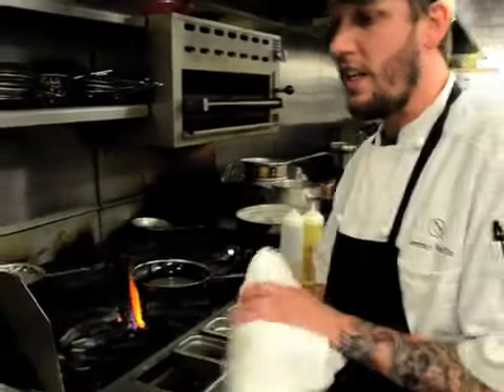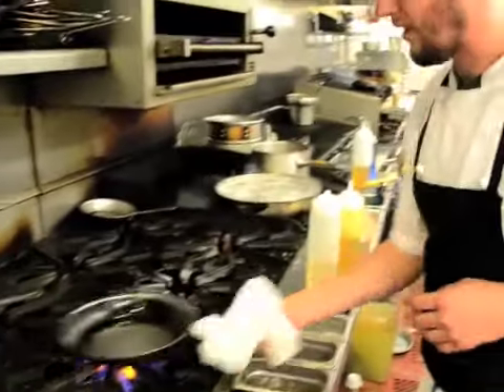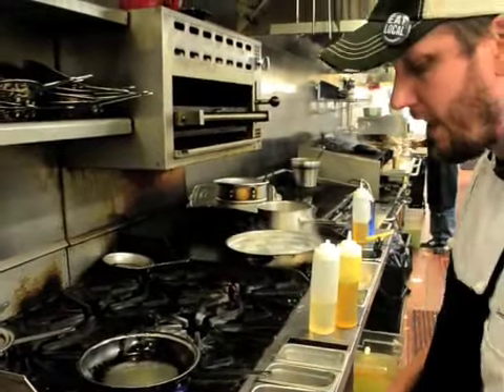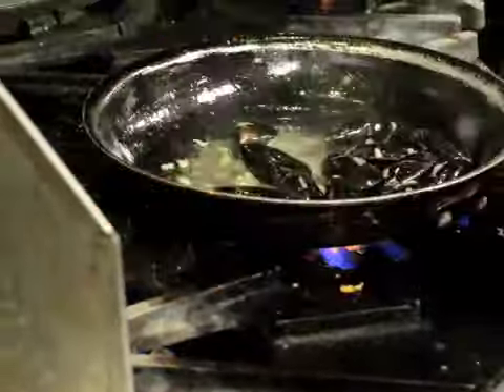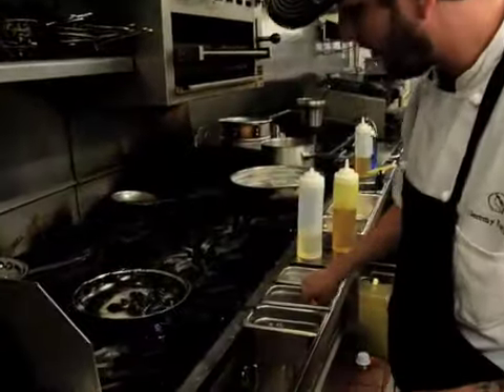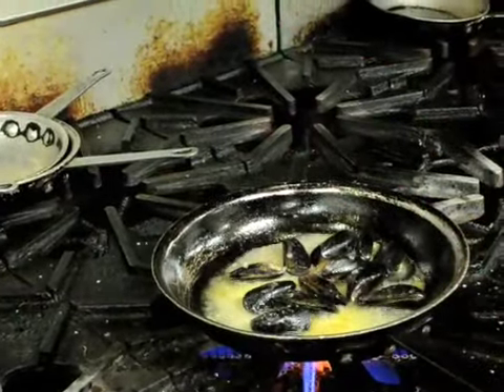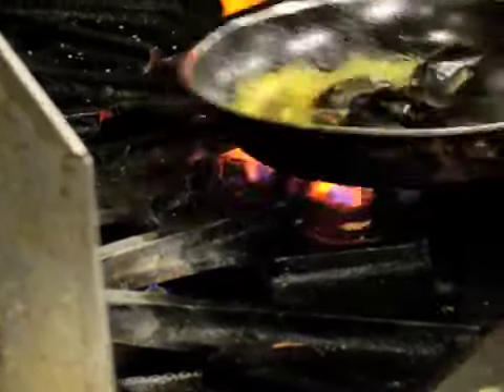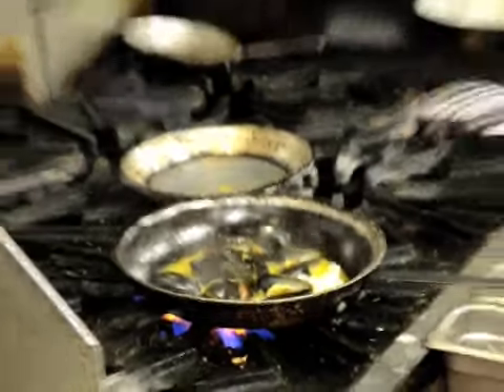Hattiesburg chef competing in Food Network show prepares mussels and fries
Jeremy Noffke, chef de cuisine at Purple Parrot Company, will compete on 'Rewrapped' on Food Network, airing Monday. Noffke prepares mussles and fries, a popular dish at Branch tapas bar in Hattiesburg.